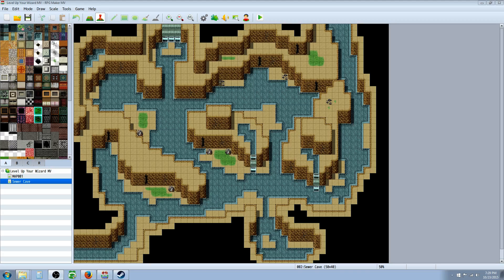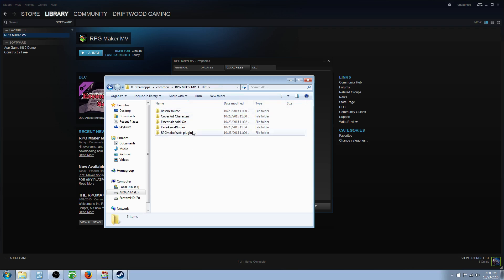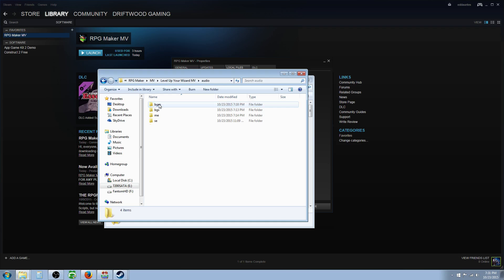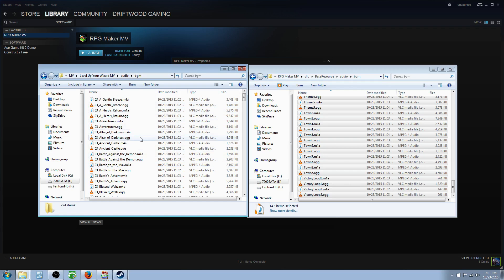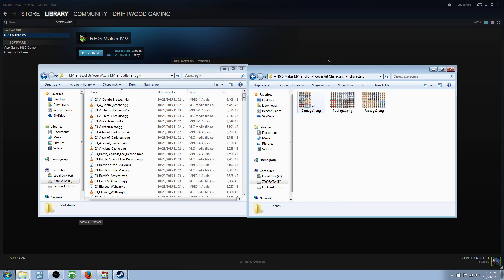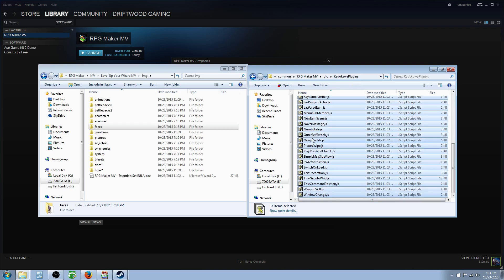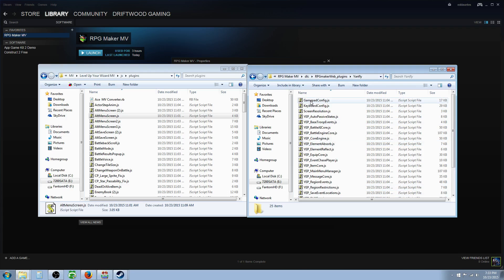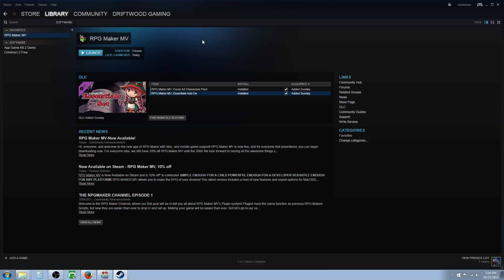RPG Maker MV Tutorial How to Import your DLC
Hello everyone in this quick video we go over how to import your DLC into your games. This is also a quick follow-update about today's other video clarifying some things I said. All of the scripts and added content ARE included with the game, you just have to import them from your DLC folder. :)